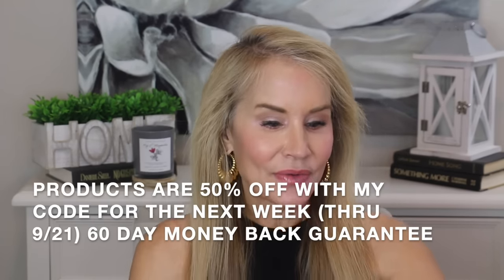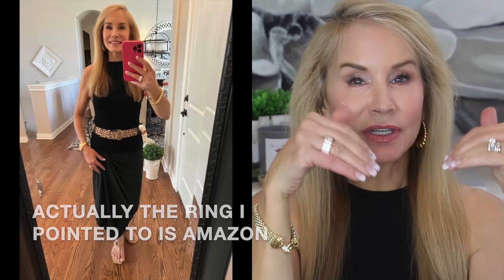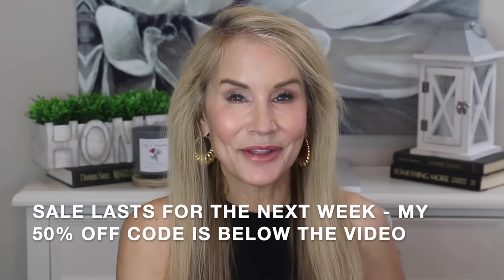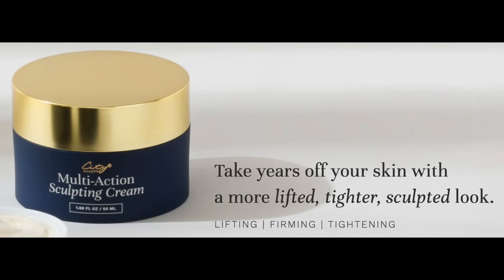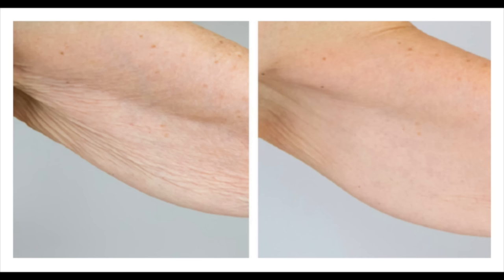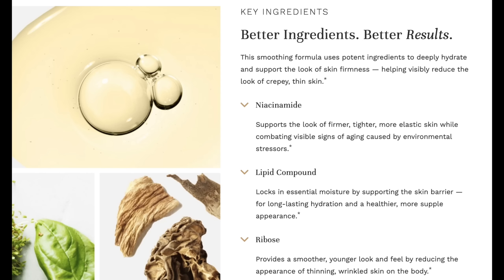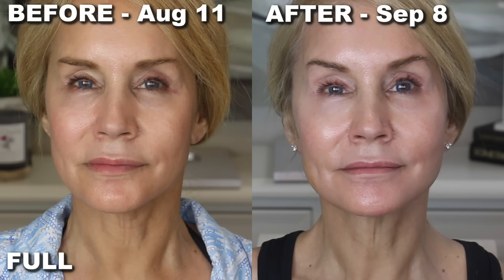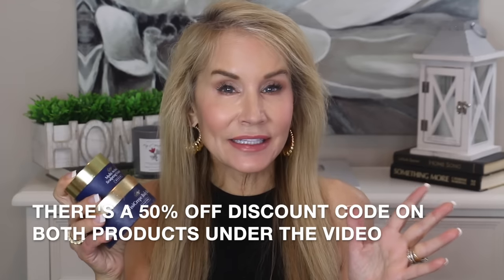TIGHTEN THE NECK WITHOUT SURGERY? | SEE MY 30 DAY RESULTS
For the past thirty days I have been testing the City beauty Invisicrepe Body Balm and Multi-acting Sculpting Cream on my rather wrinkly and saggy 64 year old neck. In this video I show you my before and after results. I appreciate City beauty partnering with me on this video.

If you have opinions on my before and after pictures, or if you have used either of these City Beauty products, I hope you will share the information in the comments section below the video. XXOO Beth

💝  PRODUCT & VIDEO LINKS:
Sep 21 – 26th Invisicrepe and Multi-Action Sculpting Cream

💝  OUTFIT & JEWELRY
Slim Black Halter Tee sz sm
Black Faux Wrap Skirt sz sm
Gold Plated Shrimp Hoop Earrings Large
DY- Thick Braided Gold Square CZ bracelet

💝  MY MAKEUP
Loreal Coloriche Lipstick in Varnished Rosewood

Face Book: Fifty Plus Beauty